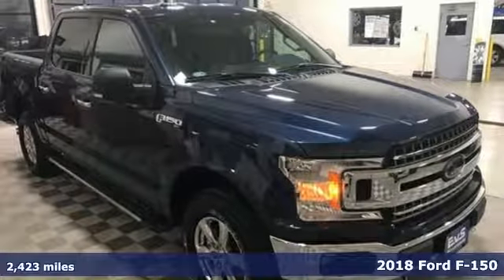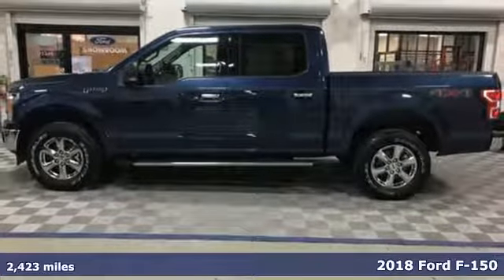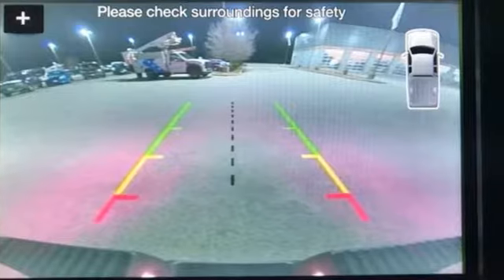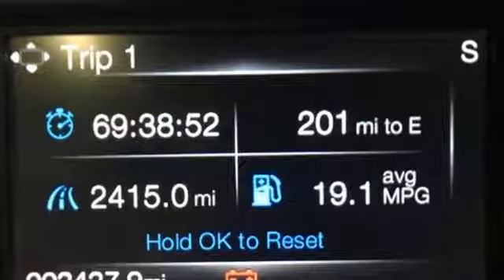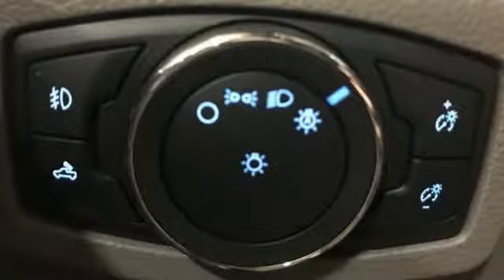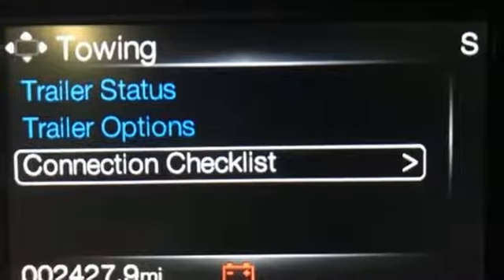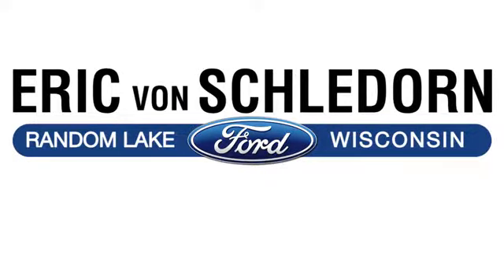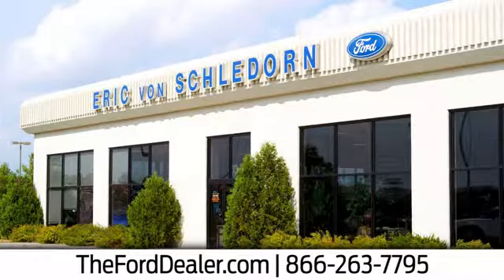New 2018 Ford F-150 Random Lake WI Plymouth, WI #7564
Year: 2018
Make: Ford
Model: F-150
Trim: XLT
Engine: EcoBoost 3.5L V6 GTDi DOHC 24V Twin Turbocharged
Transmission: 10-Speed
Color: Blue
Interior: Medium Earth Gray
Stock #: 7564
VIN: 1FTEW1EG8JKC94446
Blue 2018 Ford F-150 4D SuperCrew XLT 4WD 10-Speed EcoBoost 3.5L V6 GTDi DOHC 24V Twin Turbocharged 10-Way Power Driver & Passenger Seats, 2-Bar Style Grille w/Chrome 2 Minor Bars, 4.2" Productivity Screen in Instrument Cluster, Auto-Dimming Rear-View Mirror, Chrome Door & Tailgate Handles w/Body-Color Bezel, Chrome Step Bars, Class IV Trailer Hitch Receiver, Cloth 40/20/40 Front Seat, Electronic Locking w/3.31 Axle Ratio, Equipment Group 302A Luxury, Extended Range 36 Gallon Fuel Tank, Fixed Backlight w/Privacy Glass, Heated Front Seats, Leather-Wrapped Steering Wheel, LED Box Lighting, Power Glass Heated Sideview Mirrors, Power-Adjustable Pedals, Power-Sliding Rear Window, Pro Trailer Backup Assist, Radio: Single-CD/SiriusXM w/7 Speakers, Rear Under-Seat Storage, Rear Window Defroster, Remote Start System, Reverse Sensing System, Single-Tip Chrome Exhaust, SYNC, SYNC 3, Trailer Tow Package, Upgraded Front Stabilizer Bar, Voice-Activated Touchscreen Navigation System, Wheels: 18" Chrome-Like PVD, XLT Chrome Appearance Package, XLT Power Equipment Group.brbrRecent Arrival! Price includes: All rebates and incentives included in price all tax, title, license and fees are not included $1,500 - Bonus Customer Cash. Exp. 01/02/2019, $3,750 - Retail Customer Cash. Exp. 01/02/2019, $500 - Ford Credit Retail Bonus Customer Cash. Exp. 01/02/2019

Welcome to Eric von Schledorn Ford! Located in Random Lake, WI, Eric von Schledorn Ford, Sheboygan County's Largest Ford Dealer, is proud to be one of the premier dealerships in the area. From the moment you walk into our showroom, you'll know our commitment to Customer Service is second to none. We strive to make your experience with Eric von Schledorn Ford a good one – for the life of your vehicle. Whether you need to Purchase, Finance, or Service a New or Pre-Owned Ford, you’ve come to the right place.
Address:
W4873 County Road RR